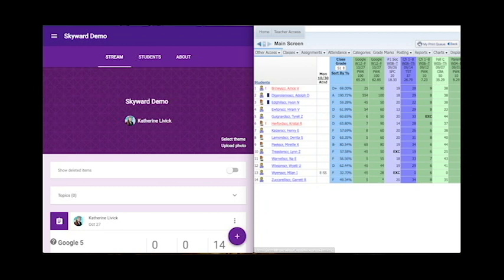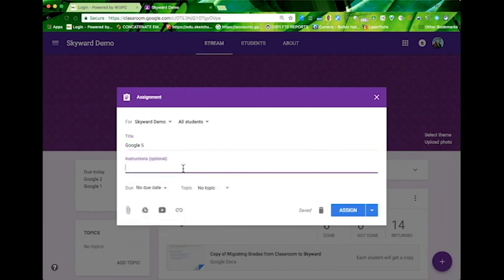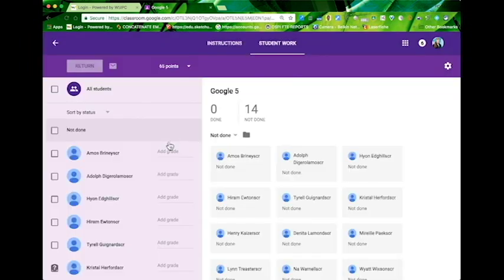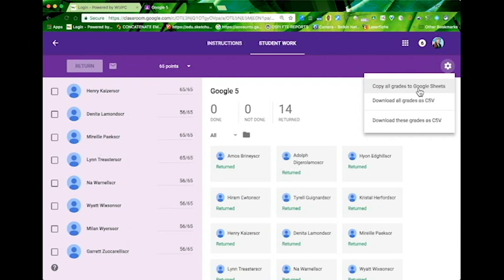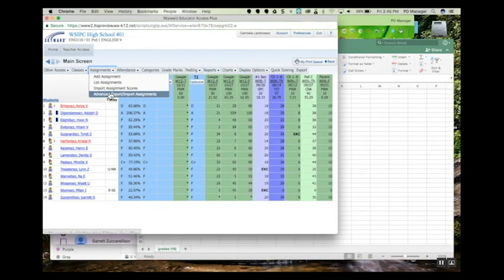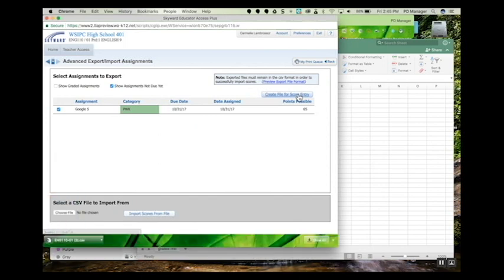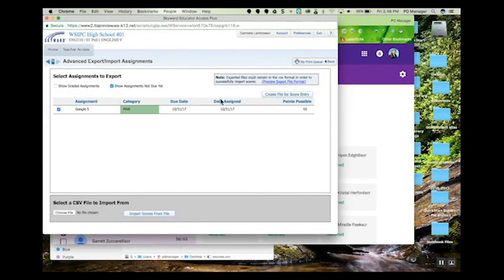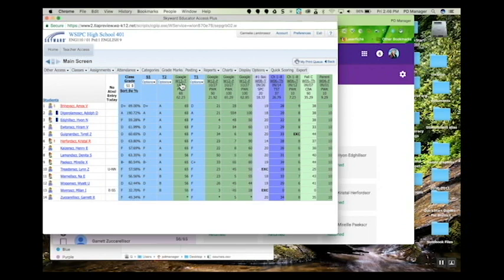Classroom to Skyward Grade Import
Quick tutorial on how to get your grades out of the Google Classroom "gradebook" and into Skyward.